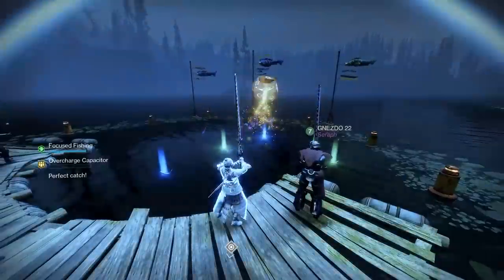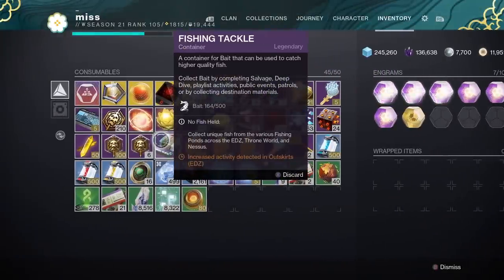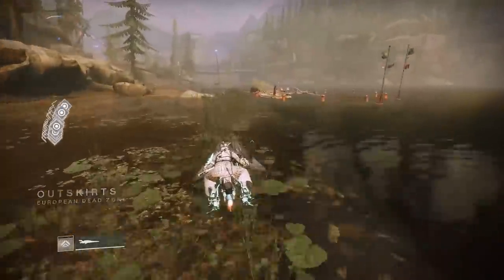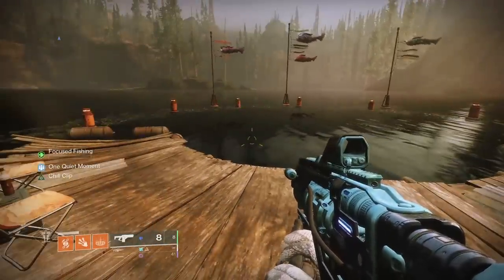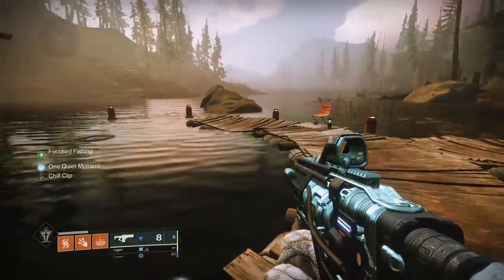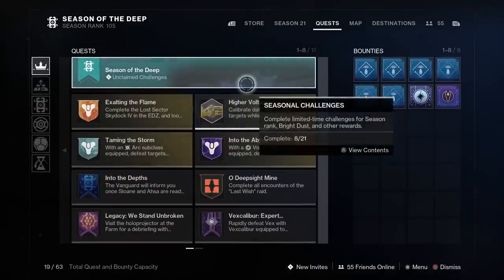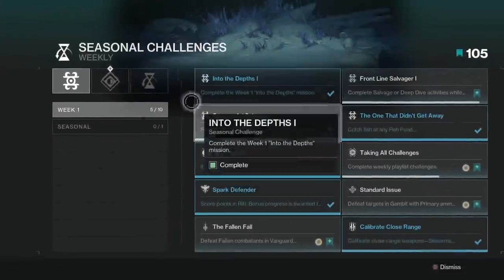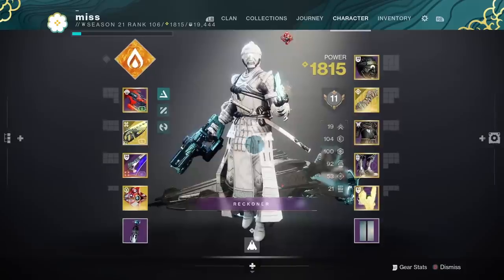Destiny 2: Fishing Guide - (How To Catch Exotic Fish)